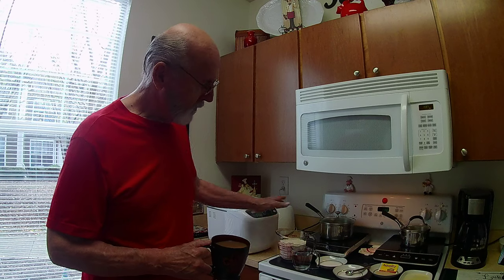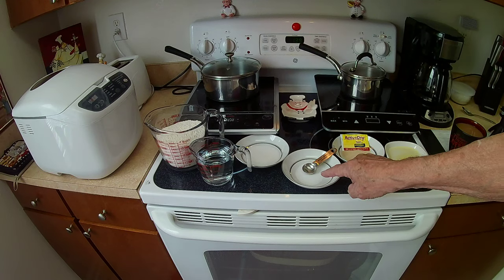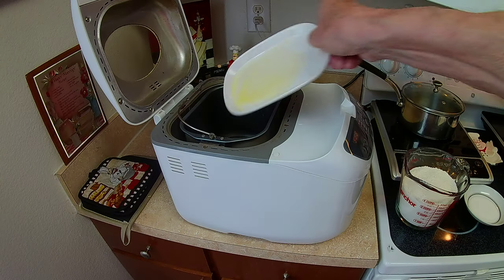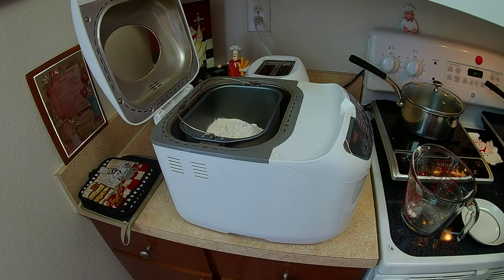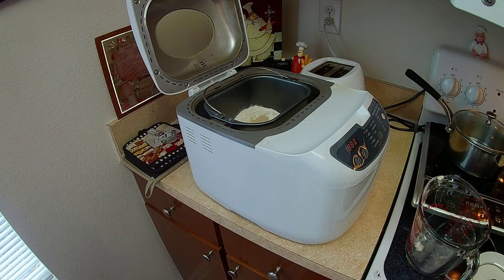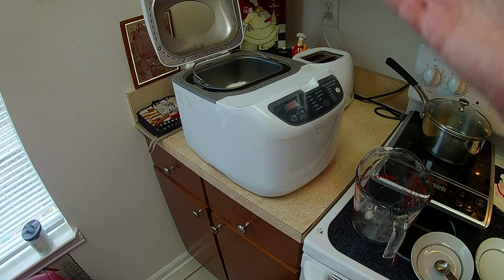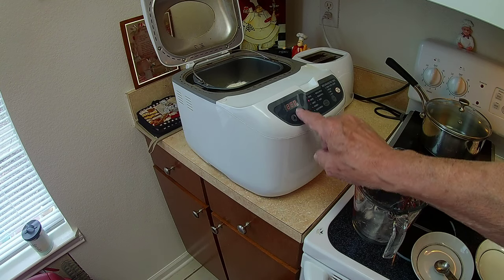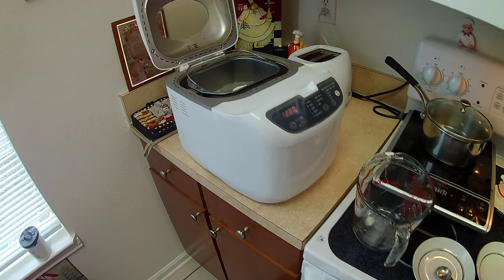Breadmakers Delight - French Bread Part 1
Mmmmm! So good. French bread, fresh and good. Made in a Breadmaker machine.